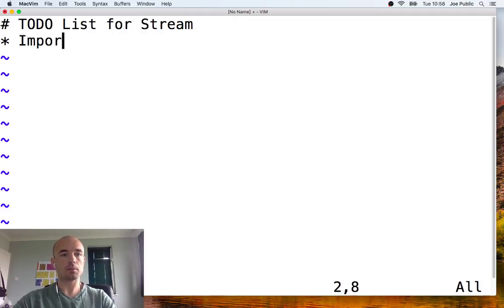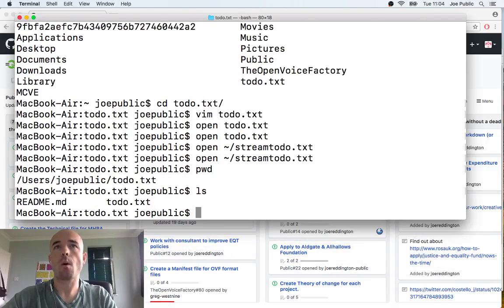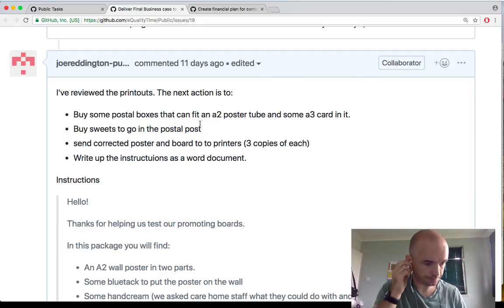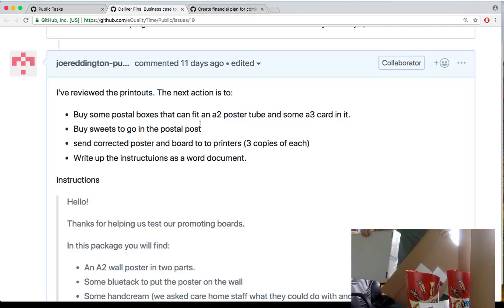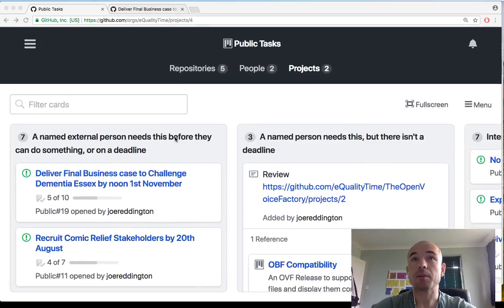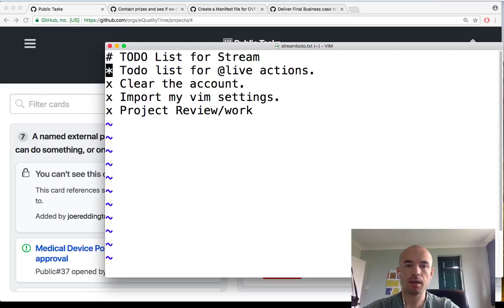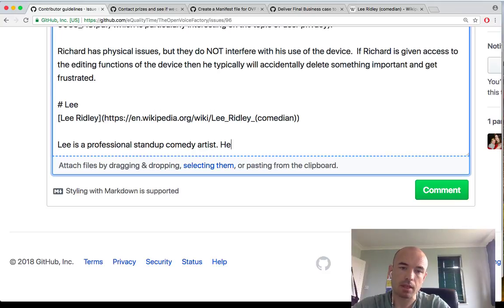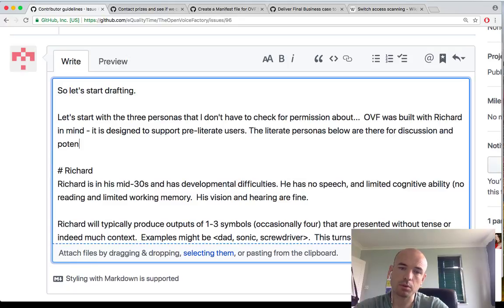Joe Reddington Live Stream